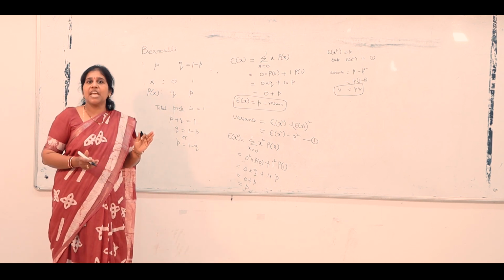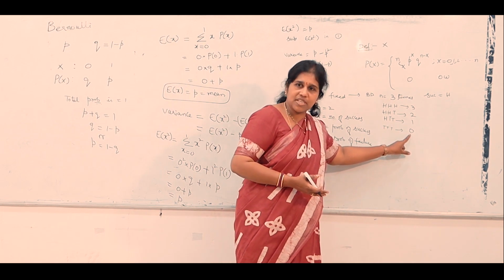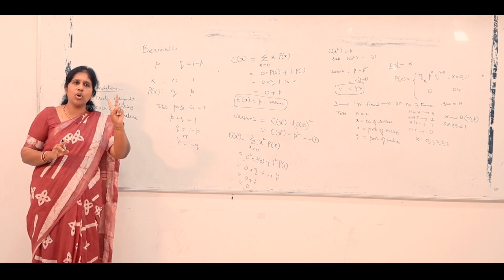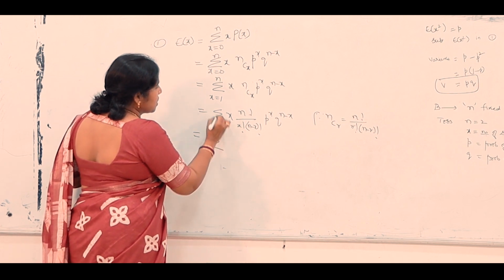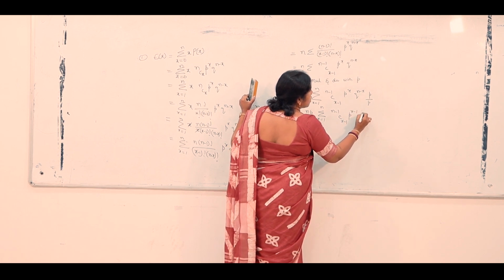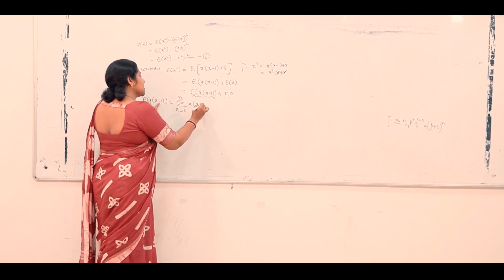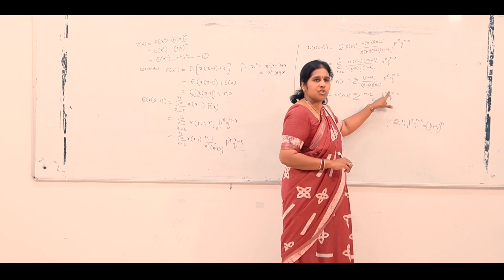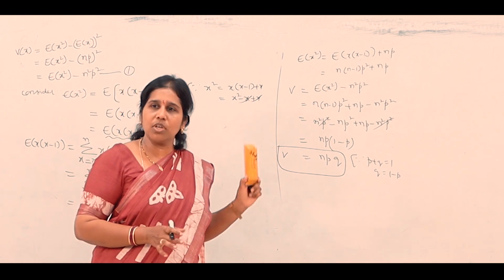BSC [STATISTICS] BINOMIAL DISTRIBUTION TVR MUSICAL PRESENTS..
BSC [STATISTICS]
BINOMIAL DISTRIBUTION
K. PUSHPALATHA